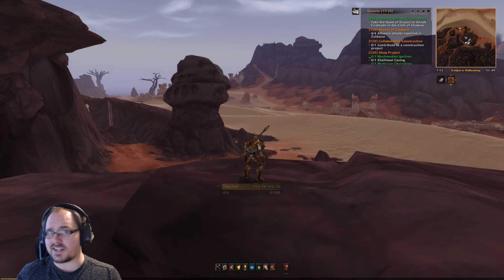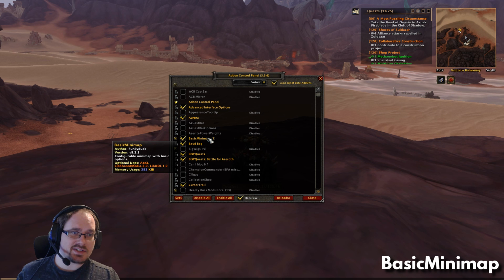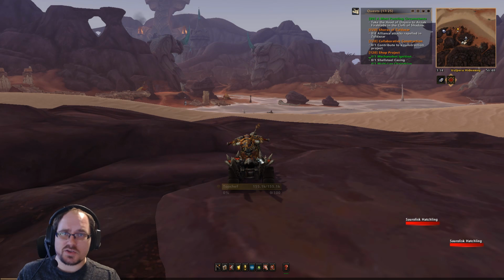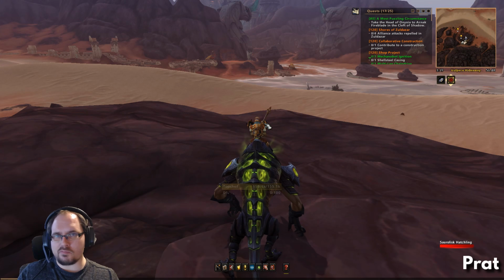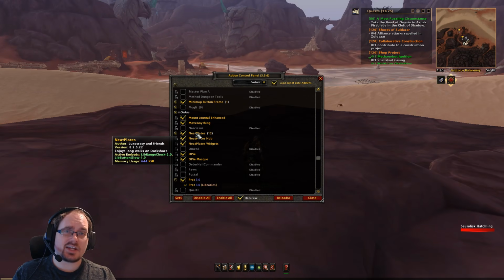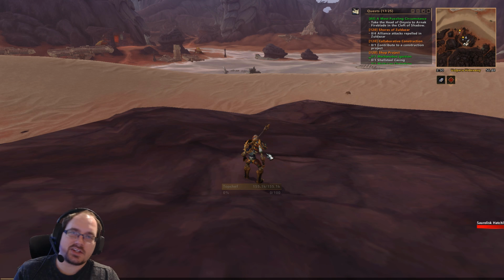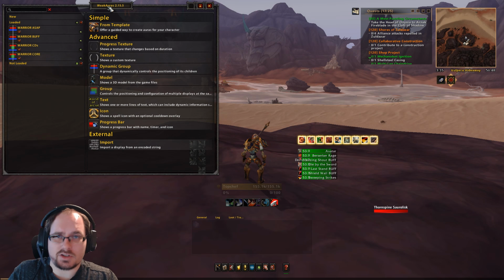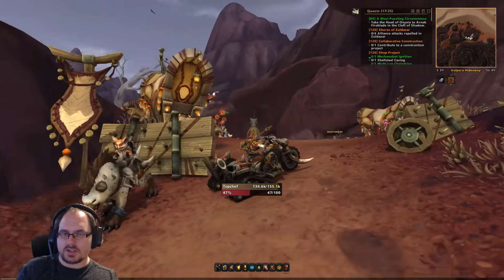Wow Addons Must Have: How to Copy My UI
Want to learn how to put together the best WoW UI that is clean and minimal using must have WoW addons? This video will show you how I use some of the best WoW addons for immersion to create a WoW BFA UI that really lets you take in the views while still proving all of the information you need to play at your best.

Timestamps
Addon Control Panel 2:31
Advanced interface Options 2:49
eAlign 3:12
Kaliel's Tracker 3:54
BasicMinimap 4:41
Aurora 5:39
Immersive 6:48
MoveAnything 7:57
Baud Bag 9:00
CursorTrail 10:03
Experiencer 10:28
Minimap Button Frame 11:09
Mount Journal Enhanced 11:39
Prat 12:26
Storyline 13:03
World Quests List 14:32
TinyTooltip 15:28
NeatPlates 17:09
Shadowed Unit Frames 17:56
OPie 19:41
WeakAuras 23:22